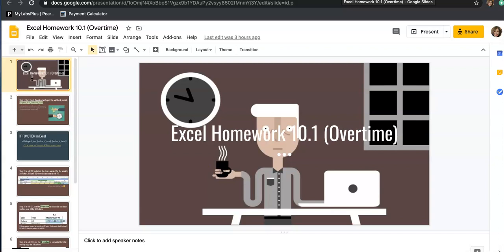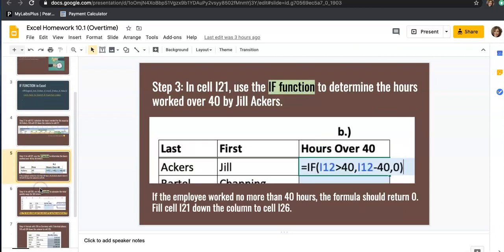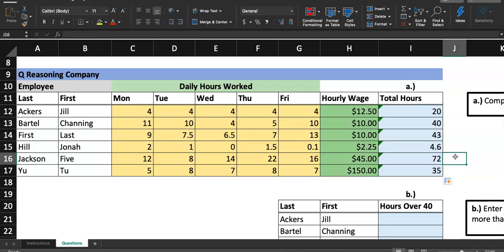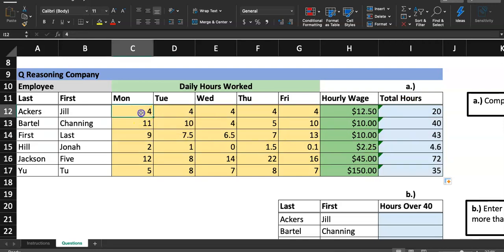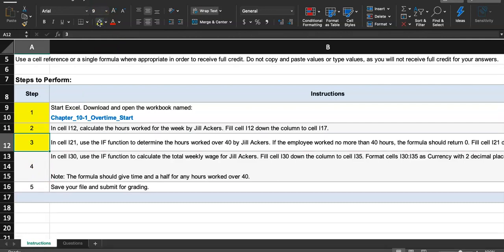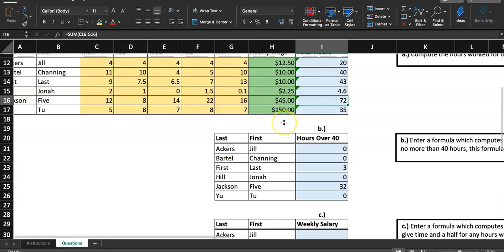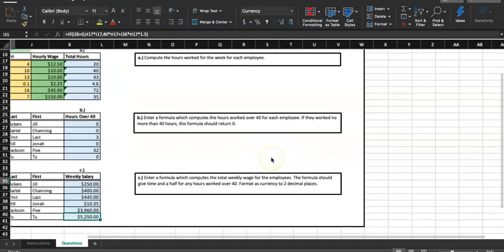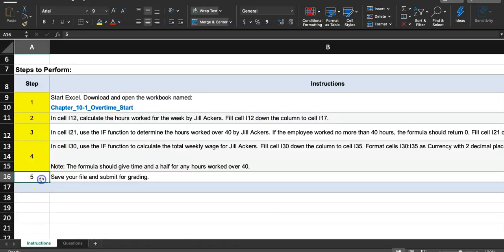MTH 154 Excel Homework 10.1 (Overtime) Video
In this problem, you will calculate the total hours each employee worked and determine their weekly salary.